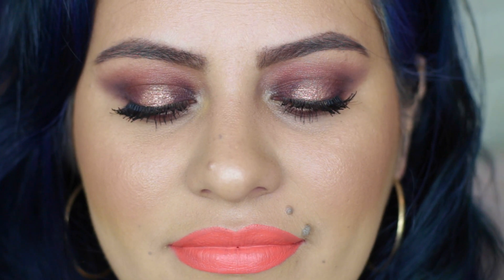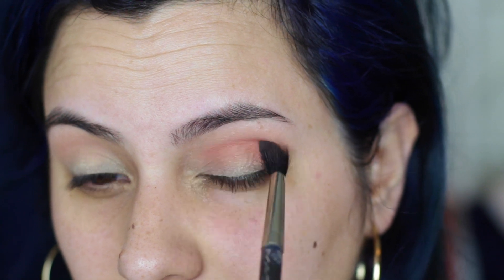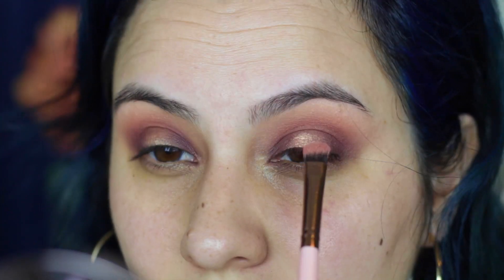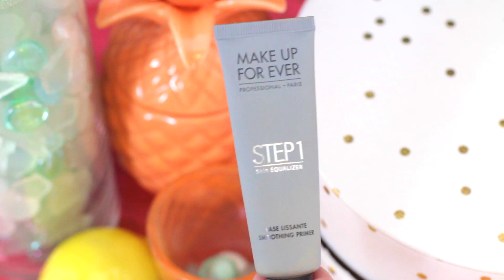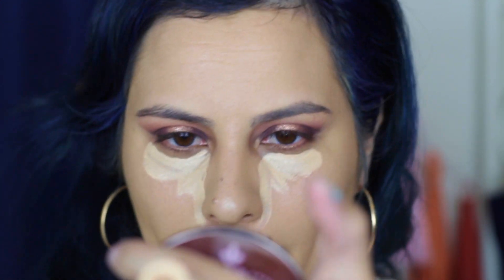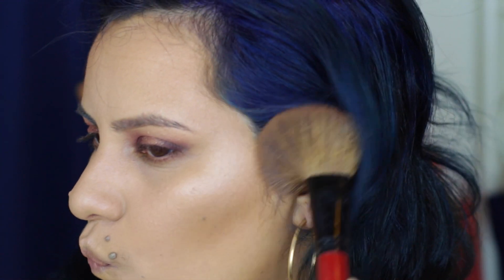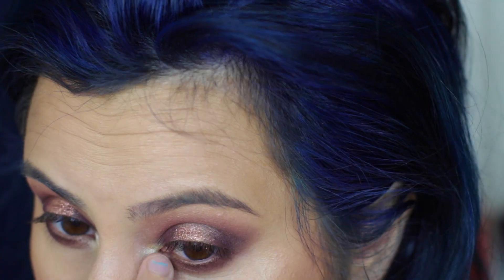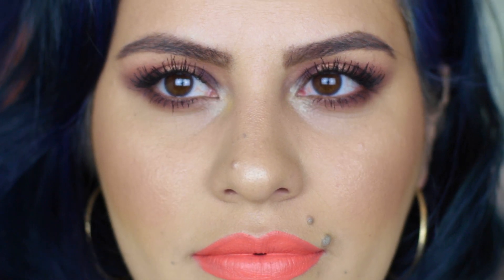TOOFACED SWEET PEACH PALETTE Tutorial | Peach Smokey Eye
This is the peach smokey eye I was wearing in my Toofaced Sweet Peach Palette Giveaway!  I wanted to show you a different type of look with this palette. Peach eye shadow can still be smokey! This peach palette is SO gorgeous and if you want a chance to win one, check out my previous video.

I love this twist on a classic smokey eye and I wanted to do an in depth tutorial on how i got this look. Also.. How gorgeous is that Colour Pop ultra satin lip??? I'm in love with it.  Make sure you enter my giveaway so you can win this amazing palette.

If you are a new subbie or follower on insta, say hi in the comments below! I want to check out your channel and be bffs haha!

Hi! My name is Bethany and I am a 20-something beauty creator living in Los Angeles, CA. I am a self-taught makeup artist, Casting Producer and all together cosmetic lover!! If you love makeup, beauty, skincare, hair, makeup reviews, and anything between, then you found the right channel! Whether it's beginner makeup, full glam tutorials, or just an honest beauty review, I will do my best to create meaningful content that helps beauty lovers find that perfect lipstick or foundation you've been searching for! Check out my About Me video to learn a little more about my journey